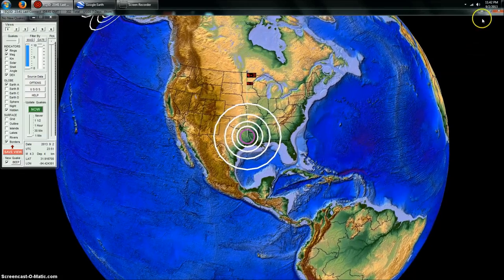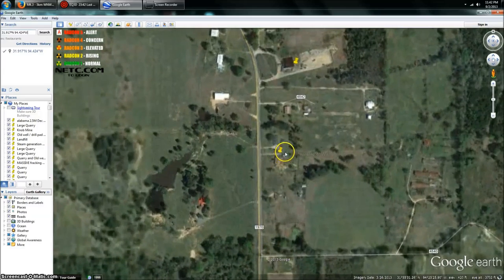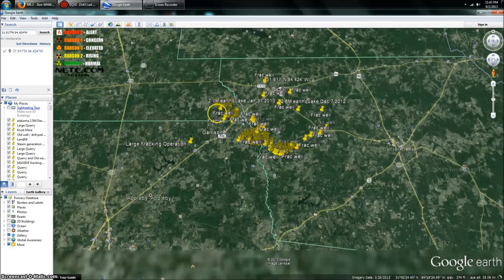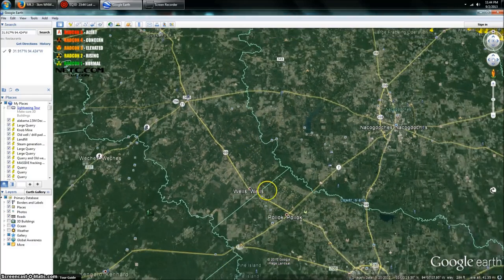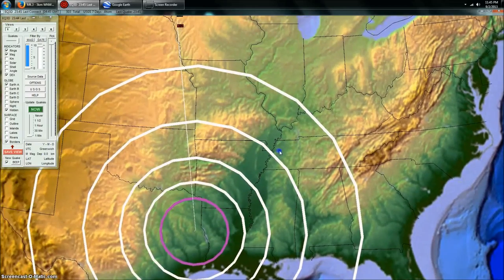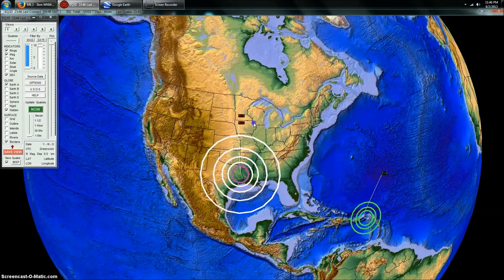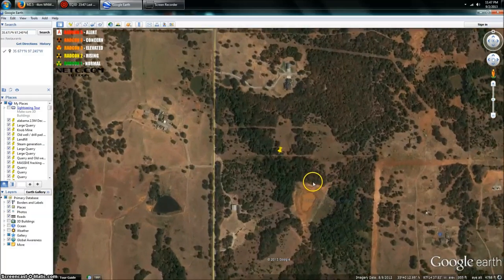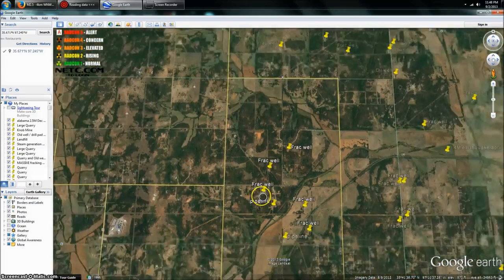9/03/2013 -- Texas Fracking Earthquakes 4.3M + 4.2M @ Injection Well Operation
Watch in HD full screen to see the smaller details of the fracking operations.

4.2 and 4.3M earthquakes in Eastern Texas (again): Fracking / Injection wells.. man made earthquakes

This has happened a few times before over the past year or so:

Always have an earthquake plan ready, and be prepared.  If mother nature doesn't hit you with movement, a human corporation seeking profit might strike.

In this case, greed is leading to earthquakes.  It won't stop until a large earthquake causes major damage, and loss of life.

Here is a basic instructional video on how to look up fracking earthquakes: